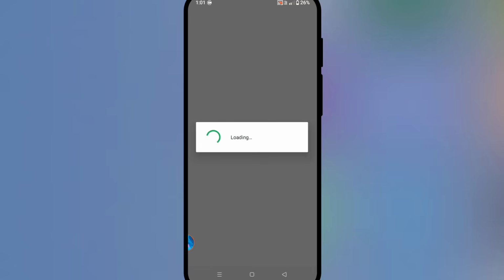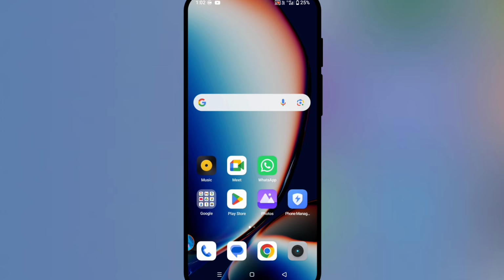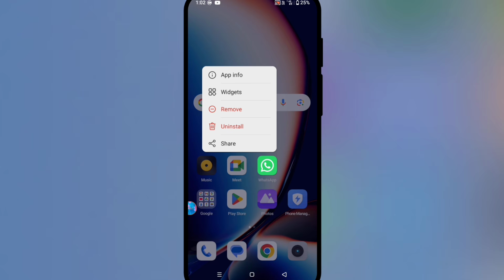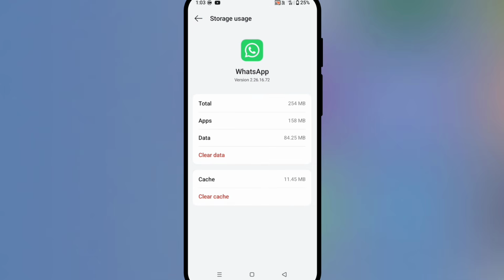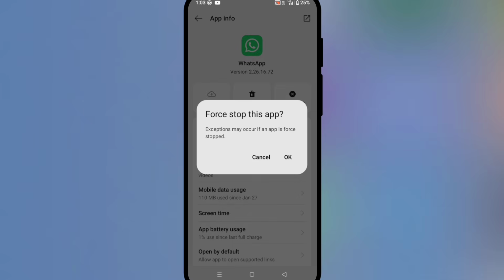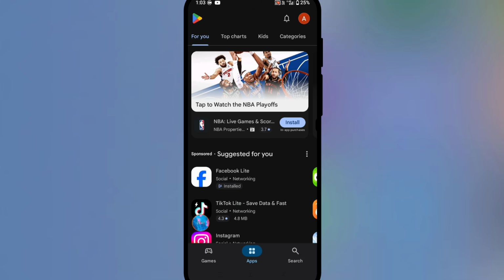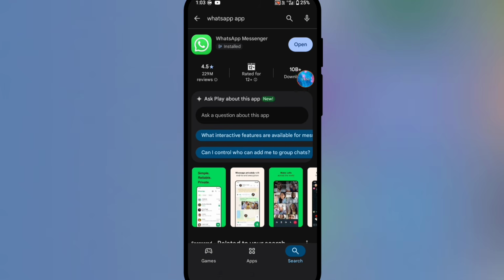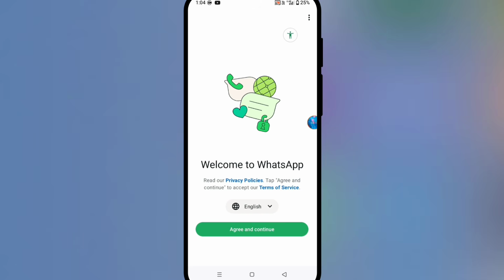Whatsapp Loading Problem 2026 | Fix Whatsapp Stuck On Loading Screen | Whatsapp Loading issue Solved